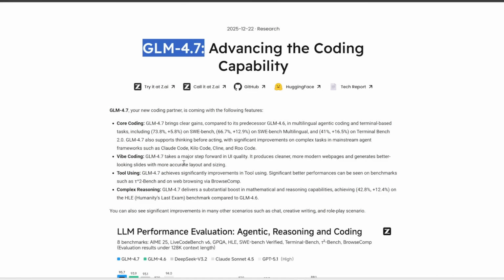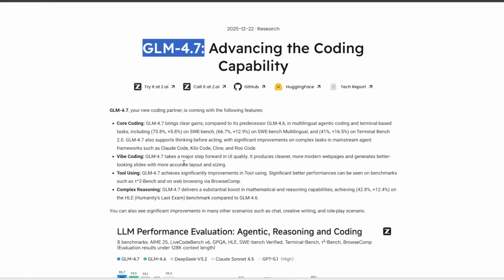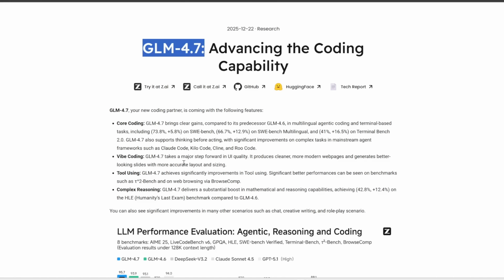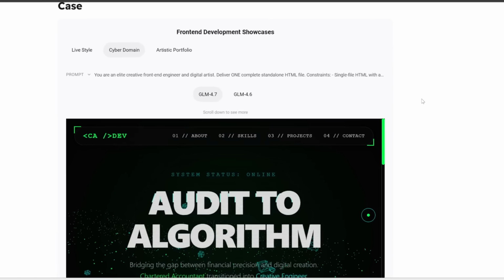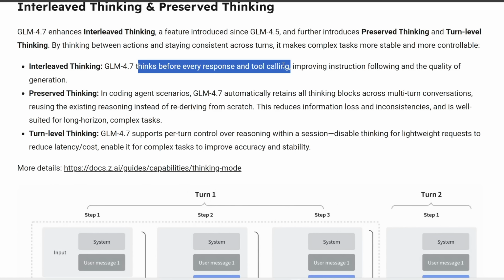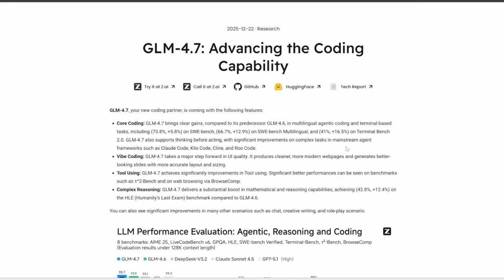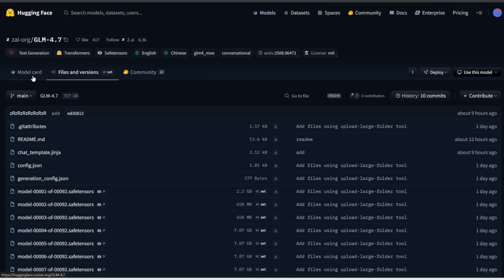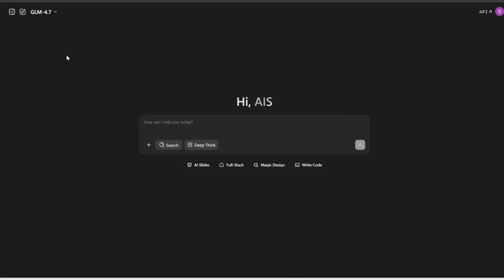We have a new #1 open source AI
GLM-4.7 review. Top open source AI model.

0:00 GLM 4.7 intro
1:17 Android OS simulator
3:56 Fruit ninja with hand tracking
5:12 Sim city
8:07 Video editor
11:49 3D racing game
12:50 Ray3 Modify
14:43 Trello clone
17:00 Figma UI builder
19:25 Image to graph
20:35 Spreadsheet to financial report
21:31 Medical research
23:55 Benchmarks and performance
25:41 New thinking modes
27:42 Specs and importance of open weights